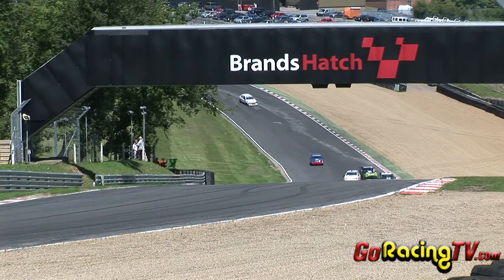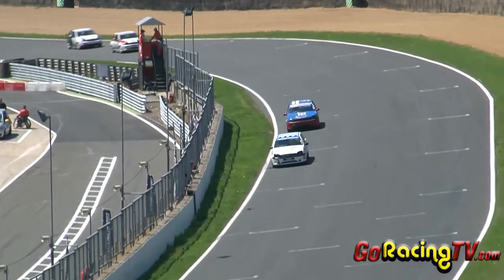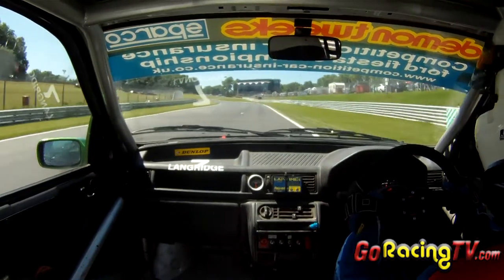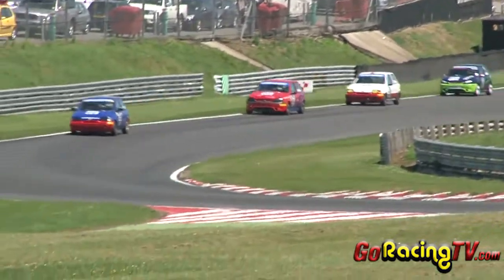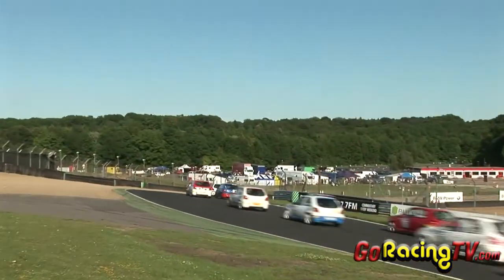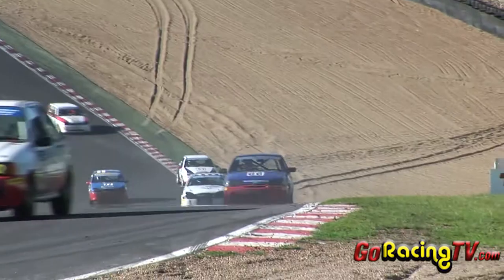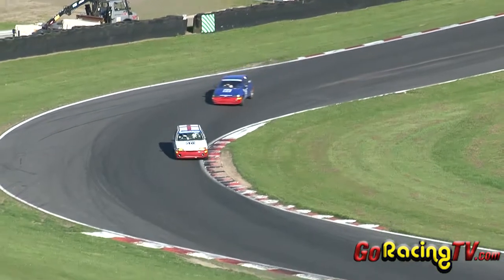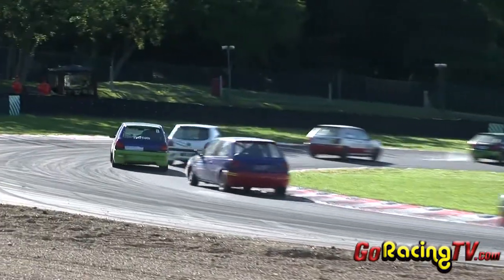2011 UK Ford Fiesta Championship - Rounds 7 & 8 Brands Hatch shown on GoRacingTV.com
Round 7 -- Class A and B

It was a good number of class A and B cars that took to the track and we welcomed some new drivers out. Ian Scruton, Richard Beach, Barry Edwards and Tim Glover (the latter two in Zetecs).
From the red lights going out, the hot sun beat down as the cars went off to the beckoning Paddock Hill bend and a slight contact but all survived -- not sure who was concerned there. Very impressed with the B class car of Nik Barton and as the cars came up to finish the first lap of twenty one, the order was John Langridge from Dave Elsom, Nik Barton, Ed West, Michel Edwards, Scott Baines, Kevin Stirling, Ken Bateman, Keith Chapman, Claire Kemp, Barry Edwards, Nick Tiley, Zena Cooper, James Appleby, Richard Beach, Tim Glover; with Ian Scruton to completing the field. Onto lap 2 and Baines got by Edwards (M) as did Bateman to Stirling. Chapman and Kemp tucked behind them. Lap 5 and Kemp nipped by Chapman. West was driving really well and was looking to pass the other class car (B) to take the battle to the two Si leaders. It was lap 8 before this manoeuvre did work for West and he set off after the leading duo of Langridge and Elsom. In B, the battle was well and truly joined as now the Zetec train was headed by Barton from Baines, Edwards (M), Bateman, Stirling, Kemp, Chapman then Edwards (B). Into the second half of the race and West was surging around the bends and was only a nibble from wresting a second place ? A few warning flags were exercised to various drivers for a reminder to stay on the black stuff. Lap 13 (and lucky for some) as West did get the drop to 2nd and in turn was still chased hard by the Barton Zetec. On the penultimate lap (20) and West looked to have the 2nd spot all sown up until he slipped out of shape exiting Clearways and lost out to a grateful Elsom and also to Barton as the chequered flag announced John Langridge as the race winner and Nik Barton took the Zetec class B win.

Round 8 -- Class A and B

To follow the earlier racing we hoped to see all 17 race cars not only start, but also finish the race. This they did in great style in what was a good big grid of SI and Zetec racers. As the red light went out, the Poleman Langridge had sat on the line for a longer time than perhaps he ought as the field formed up. As was said on commentary this sometimes unsettles the concentration of the front row drivers as they try to eagerly anticipate the off. This time it showed to be so as Langridge bogged down slightly to allow cars to pass him into Paddock. Thus it was that for the first time I could recall we had a different leader in Elsom with a 7/100ths lead over Langridge. The euphoria of leading was quickly over as Langridge took the lead on lap 2. Similarly in B it was Baines who headed Barton. The exciting West was just back in 5th. Barton looked pretty confident in taking the class lead for the Zetecs but Baines was much too experienced to panic or make a mistake. That said, Barton did get by on lap 4 to take the class lead and third overall. It now seems that the Langridge superiority was being understood as Elsom just over 2 seconds in arrears. This was going to be another 21 laps of racing and as the half way mark was reached the order saw that West had grabbed some moves and was occupying 3rd place behind the leader Langridge and second placed Elsom. The tailgate of Scruton which had come up once or twice saw him pit to have it remedied. Barton was under all sorts of pressure from Baines who in turn saw Edwards (M), Stirling and Bateman pressuring them. Just a few yards then and we saw Kemp and Chapman resuming their tussle. Heading down to the race end, the front three places were steady with 5 -6 seconds separating them. The front B class cars were covered by 4 seconds. The chequered flag came out for John Langridge and class B for Nik Barton. Great drives and good doubles.